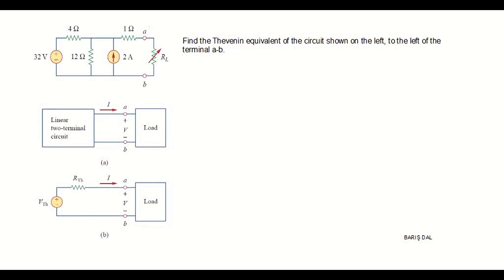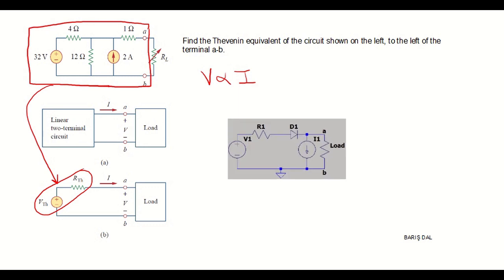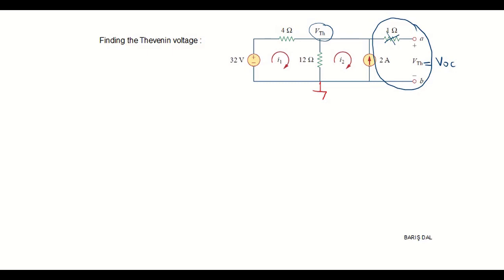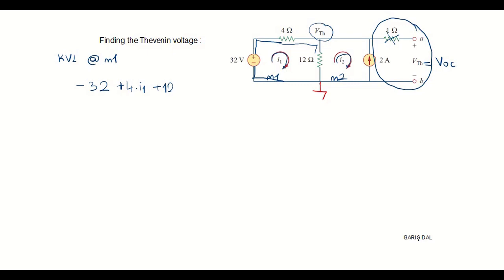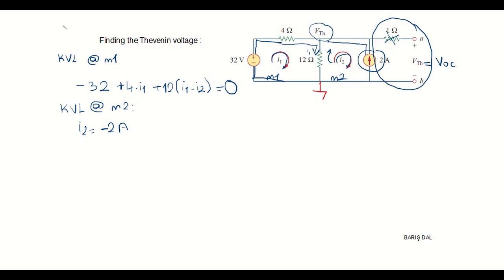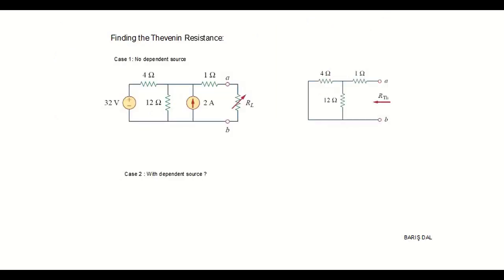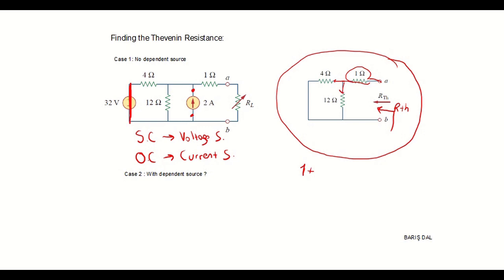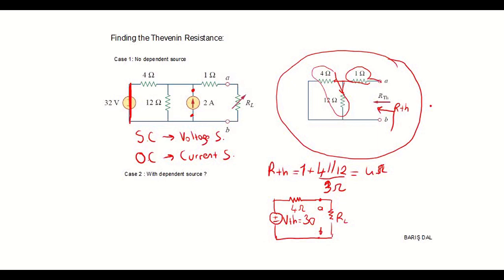Electric Circuits I - Thevenin Equivalent Circuit - Q1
Thevenin's Theorem
Thevenin Equivalent Circuit - Question 1